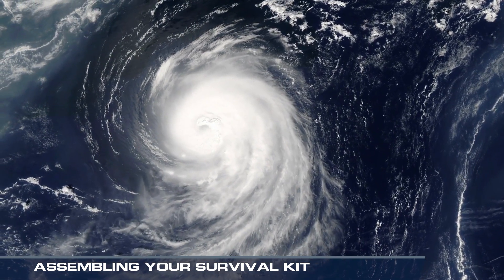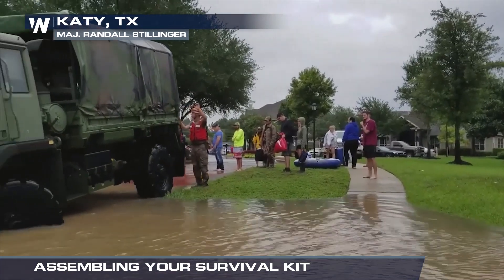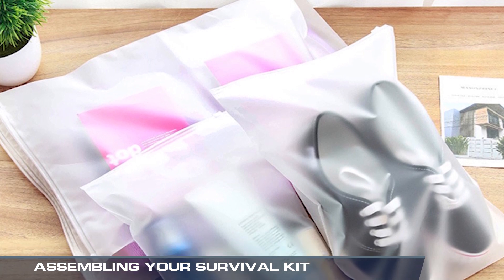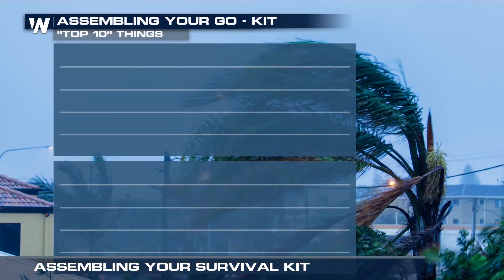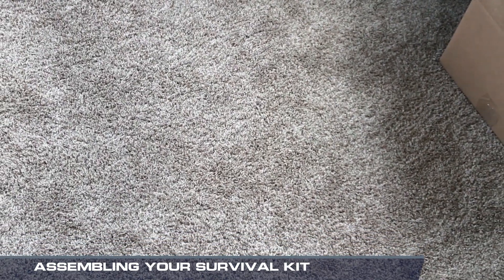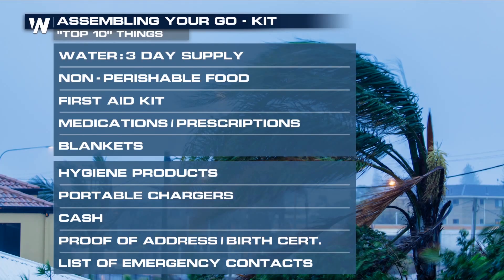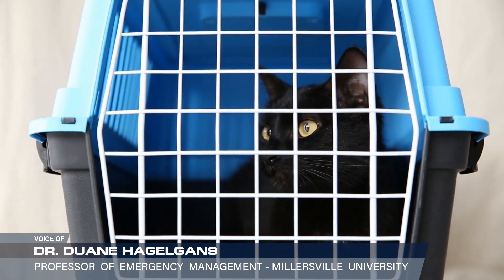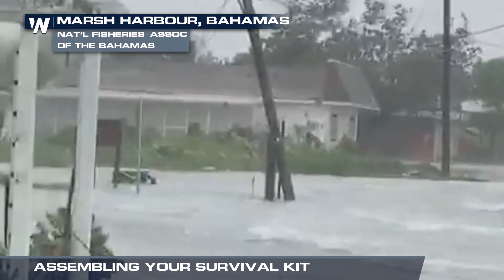Assembling Your "Go-Kit" for Tropical Systems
(05/21/20) – Meteorologist Devon Lucie walks us through what we need to have in our survival kits should a tropical system threaten.